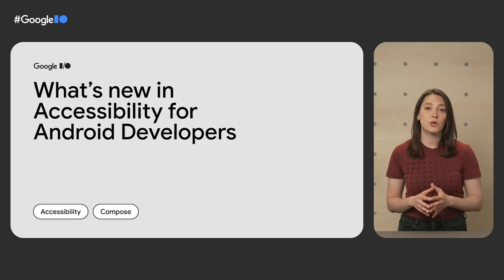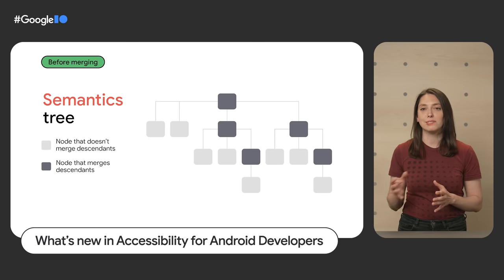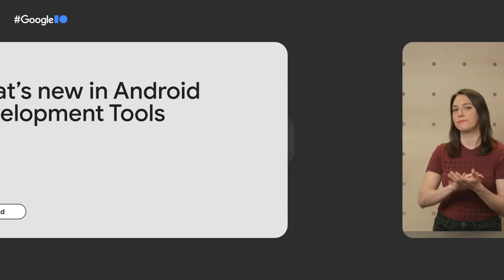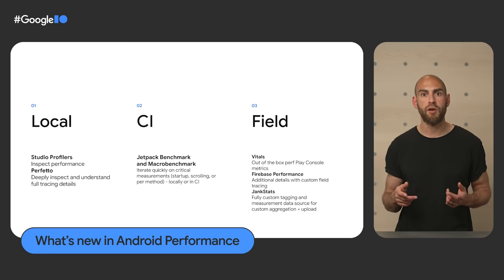What's new in Android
To watch this keynote interpreted in American Sign Language (ASL), please

Explore new updates on everything happening in the world of Android development including Jetpack, tooling, performance, platform and more!

00:00 Introduction
00:23 Updates in Jetpack
1:28 Fragments
2:10 Compose
3:13 Lazy lists
4:01 Large screens
8:17 Android 13
12:00 Machine Learning in Android
13:18 Android Camera
14:29 Android media
16:11 Accessibility for Android developers
17:01 Google Wallet API
18:26 Android across devices
20:29 Google Play
23:10 WearOS
24:27 Android TV and Google TV
25:20 Android for cars
25:57 Android Development Tools
28:02 Thank you for watching!

Speakers: Florina Muntenescu, Nick Butcher